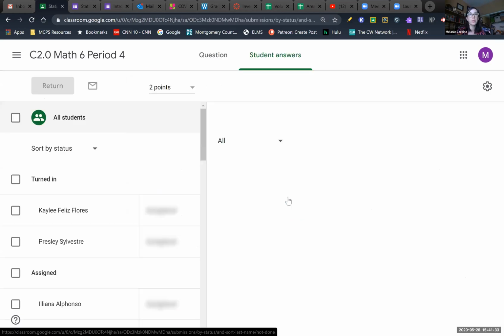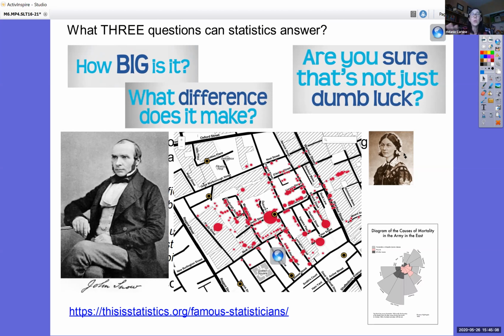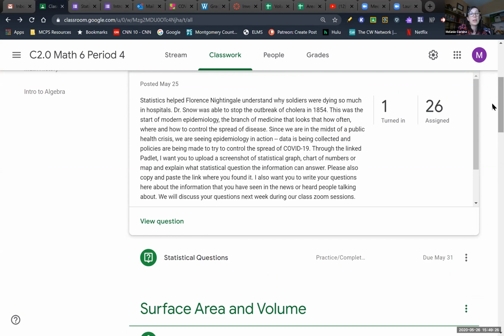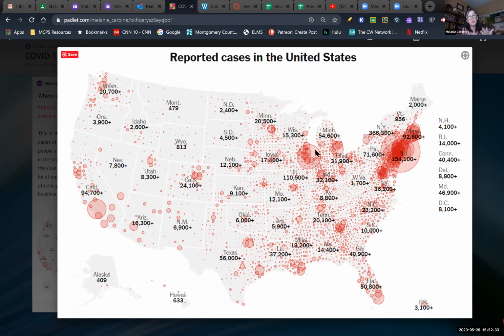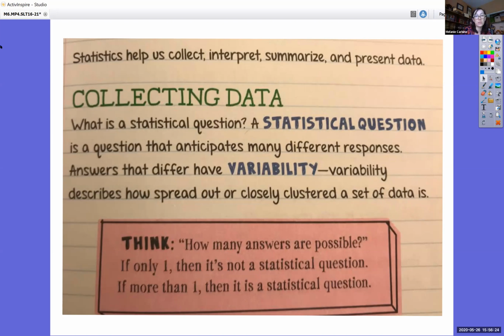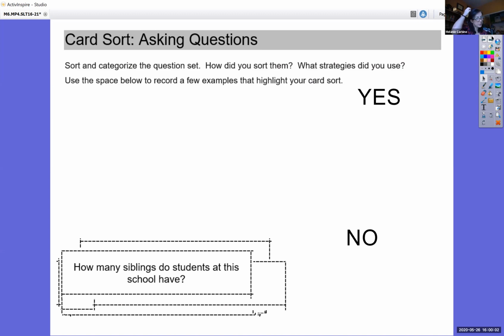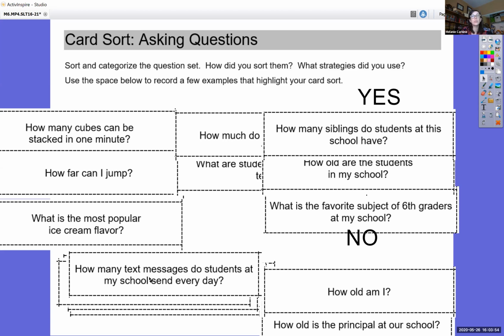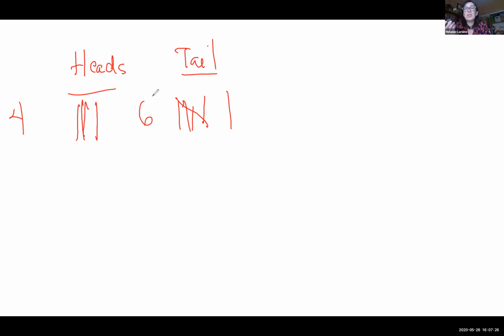Intro to Statistics and Statistical Questions